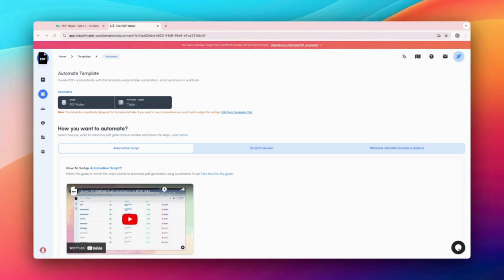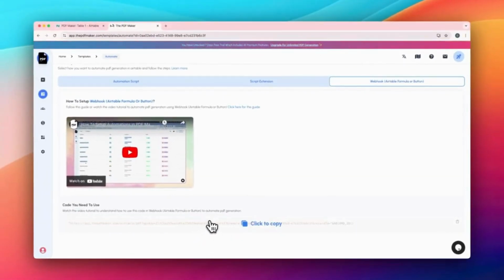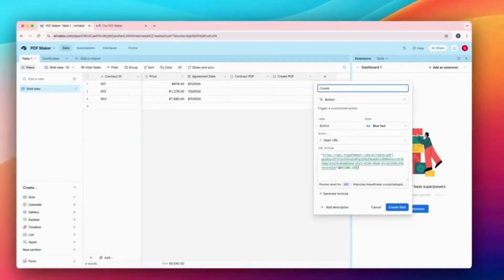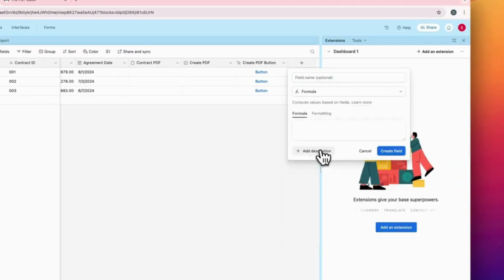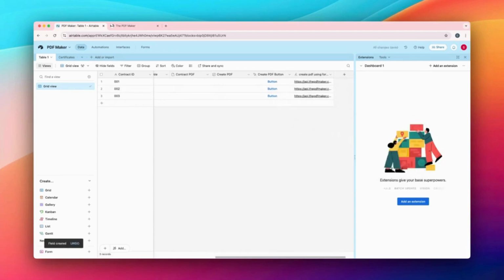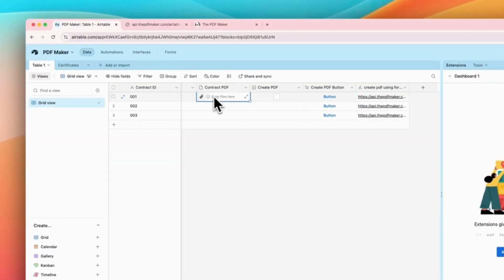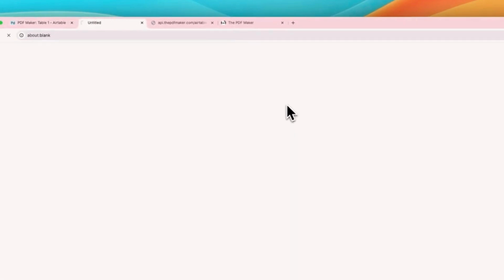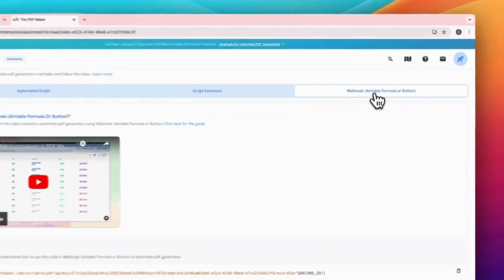No-Code PDF Automation in Airtable: Generate PDFs with a Webhook URL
💡 Discover how to streamline your workflow with our step-by-step tutorial on automating PDF generation in Airtable using a simple webhook URL! ⚡ No coding required—just copy, paste, and click to get instant results. Learn how to set up a button or formula field to trigger PDF creation quickly and efficiently. ⏱️ Enhance your document management and boost productivity with this easy-to-follow guide. Watch now and transform your Airtable experience! 🔧🤖